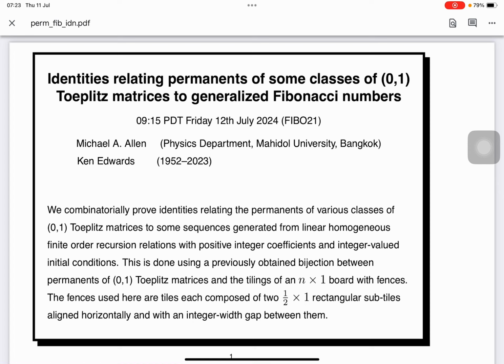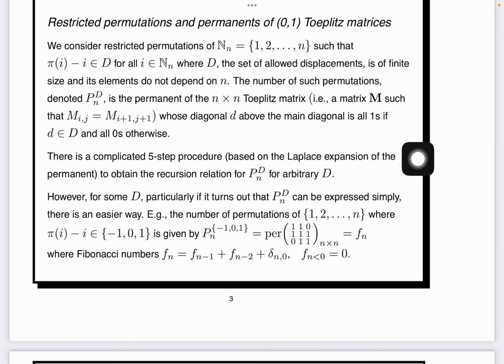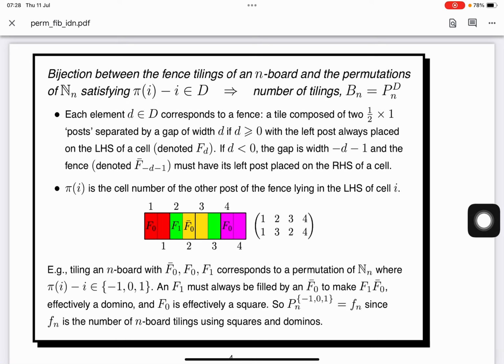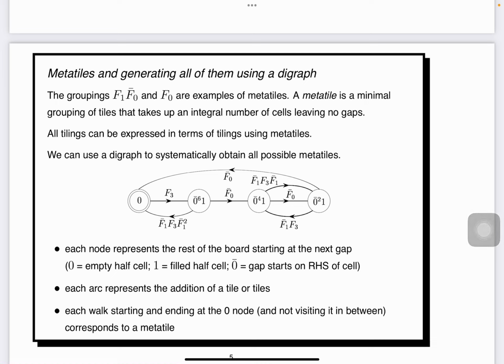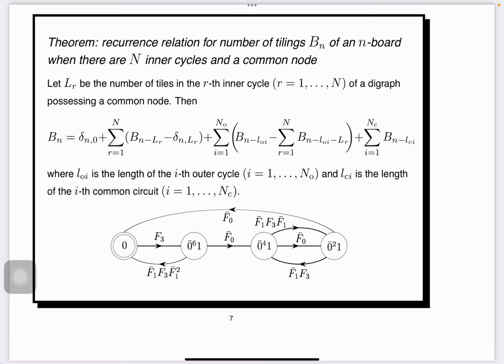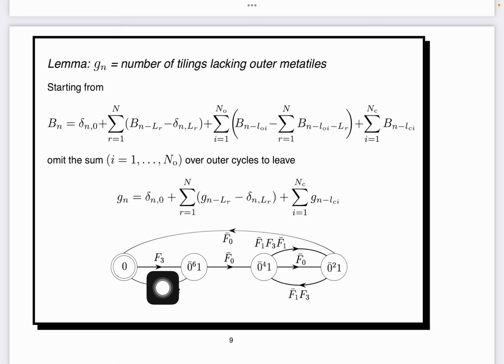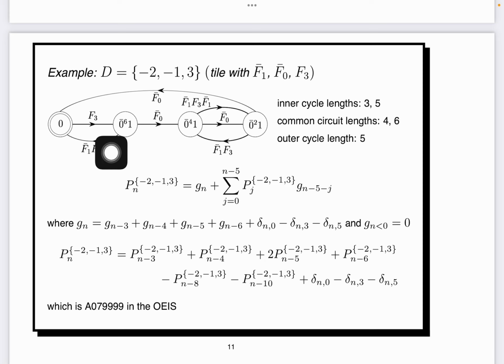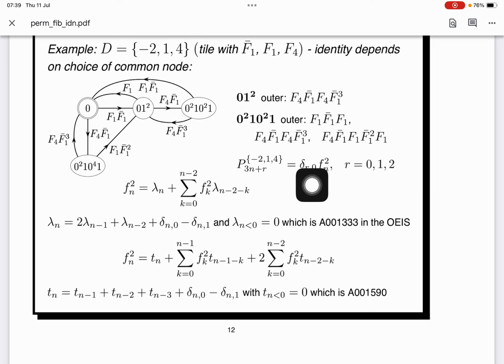Identities relating permanents of some (0,1) Toeplitz matrices to generalized Fibonacci numbers